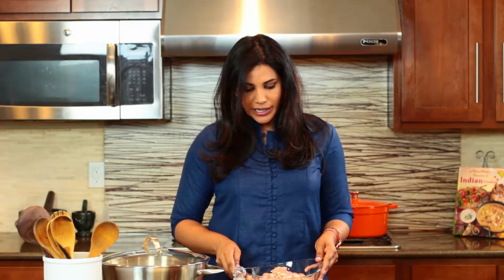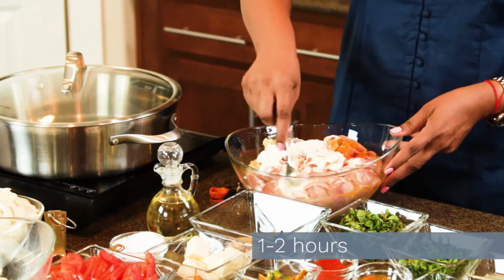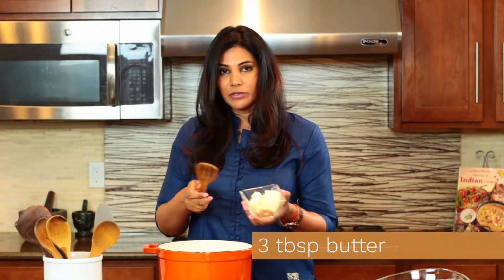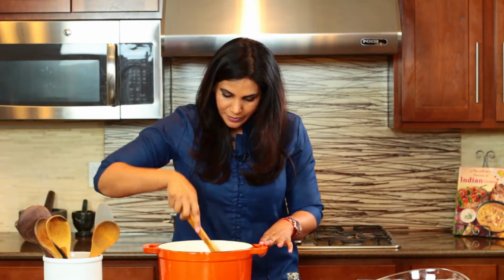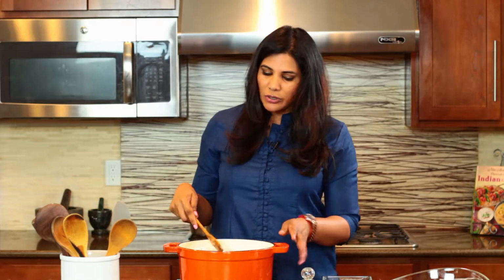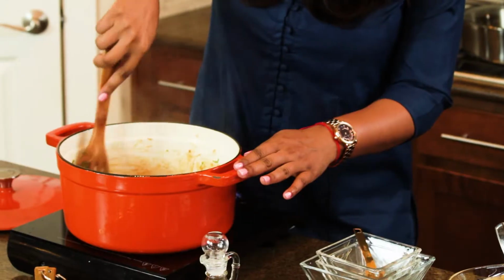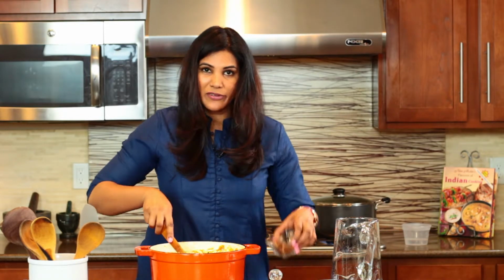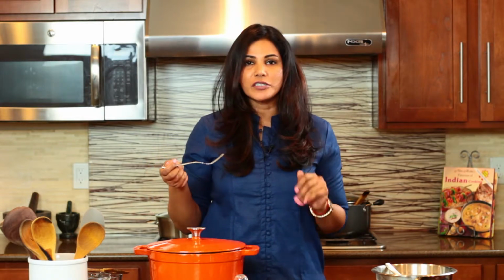Chicken Biryani Recipe (Indian Cooking Video)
A flavorful one-pot dish of long grain basmati rice cooked with chicken, spices and fresh herbs served with yogurt raita.

INGREDIENTS FOR MARINADE

2 lbs Chicken cut into two inch pieces
2 tbsps Ginger Garlic Paste
2 tsps salt
2 tsps red chilli powder
1 tsp turmeric powder
½ cup plain yogurt
1 tbsp lemon juice
Ingredients for biryani:
4 cups basmati rice, washed and drained in a colander
3 tbsps oil (any kind)
3 tbsps butter (or ghee)
3 bay leaves
2 inch cinnamon
2 star anise
6 cloves
3 green cardamoms
2 cups thinly sliced onions
3 serrano peppers, split lengthwise (optional)
2 cups sliced tomatoes
1 tbsp biryani masala
¾ Cup cilantro, chopped
¾ Cup mint, chopped
Lemon for garnish (optional)

INGREDIENTS FOR BIRYANI MASALA

10 green cardamoms
4 inch cinnamon
4 mace
1 nutmeg
1 tbsp black pepper
1 tbsp coriander seeds
1 tbsp cumin seeds

Dry roast the spices, let them cool and grind them in a small spice grinder.

METHOD

Marinate chicken with ingredients form the marinade section for about 1 hour.

Wash and drain the rice in a colander or sieve.

Take a wide pan and heat the oil and ghee to a medium temperature.

Add the whole spices (bay leaves, cinnamon, star anise, cloves, green cardamoms) and sauté for a minute to flavor the oil, making sure the spices do not burn.

Add sliced onions and sauté them for about 8-10 minutes, until they turn slightly golden brown.

Add green chilies (Serrano peppers), cook for another 2 minutes.

Add tomatoes and cook for 5-8 minutes till the tomatoes turn mushy.

Add the spice powders (biryani masala, salt), cilantro, mint, and mix well.

Next add marinated chicken and fry for five minutes till chicken is slightly brown.

Add washed and drained rice.

Pour 6 cups of water in the pan, scrape the sides and bring it to a boil.

Simmer, cover and cook for 20 minutes on low heat.

Garnish with chopped cilantro, fried onions and serve with yogurt raita.